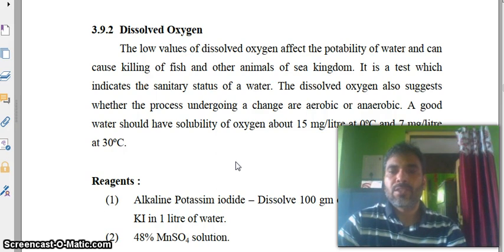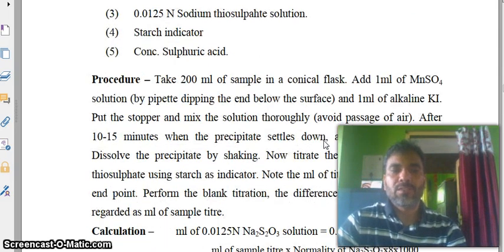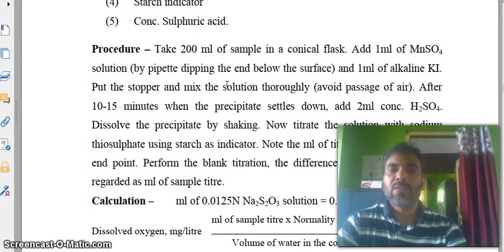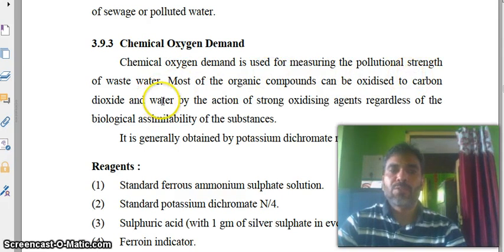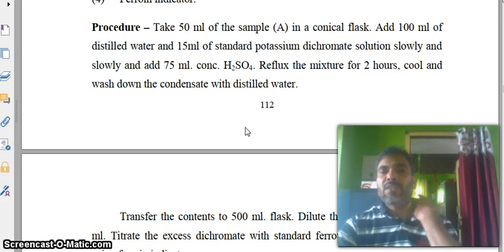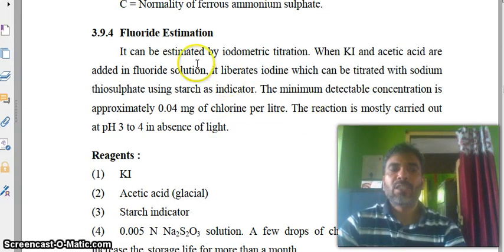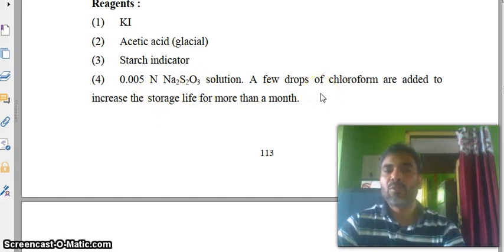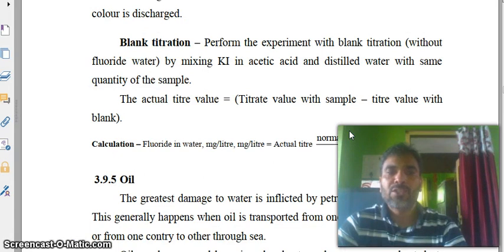Analytical Methods for measuring of Dissolved Oxygen COD and Fluoride